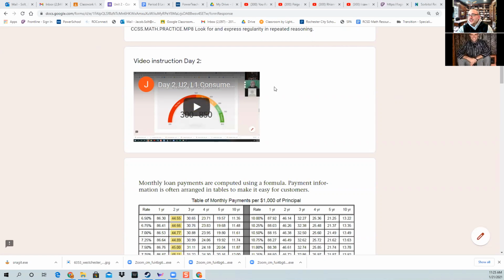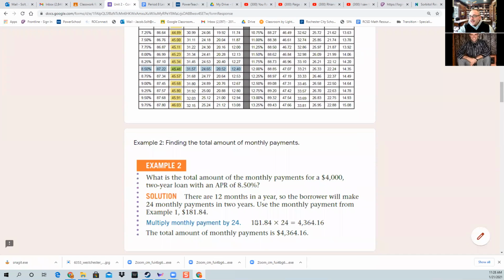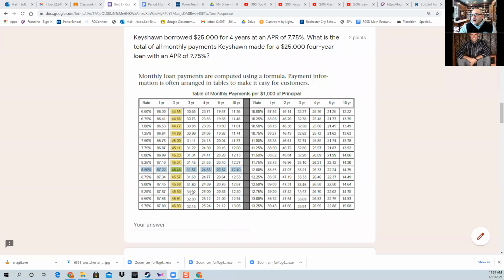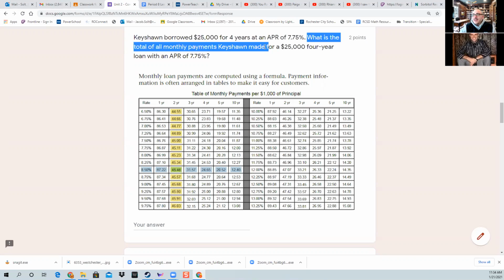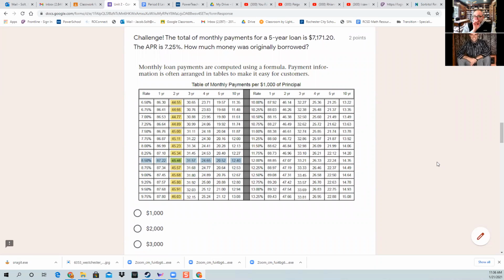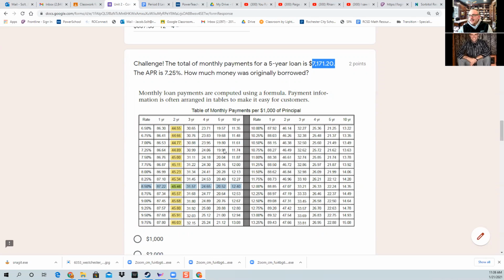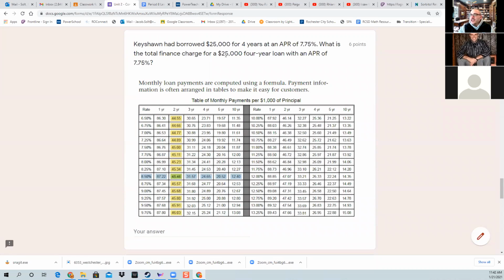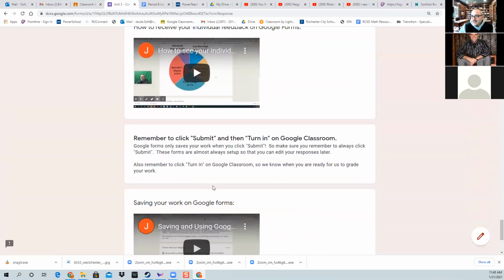Unit 2 - Consumer Credit, Lesson 2 - Loans: Advanced Algebra with Financial Applications: DAY 2